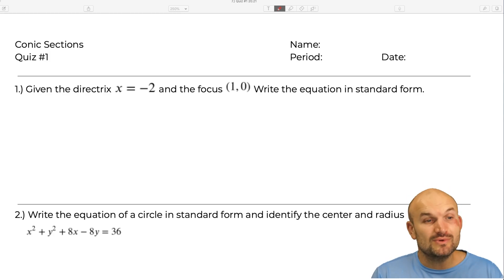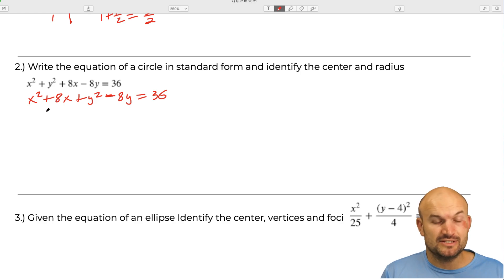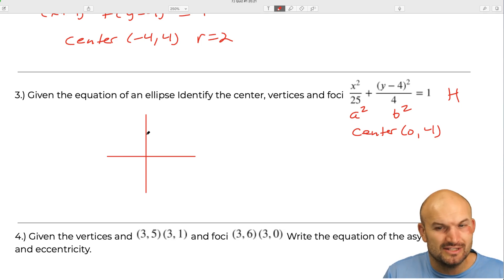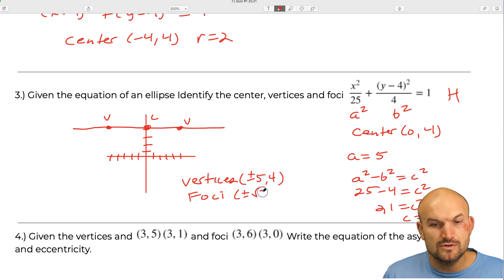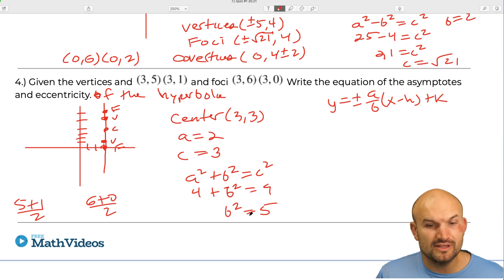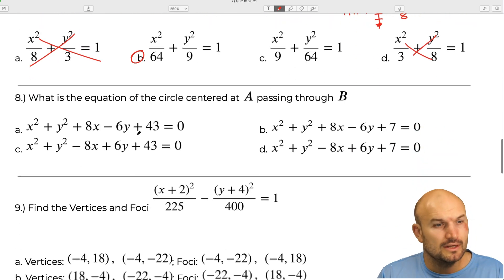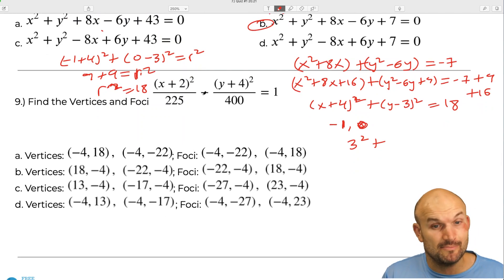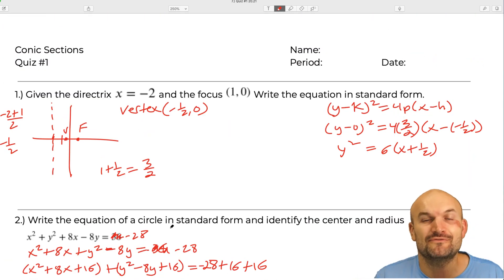I take my Conic Section Quiz I gave to my students........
Looking for help with conic sections or need a refresher before you take your own test or quiz? Follow along with me here as I work through my students quiz step by step.